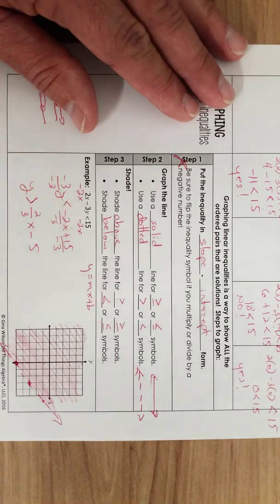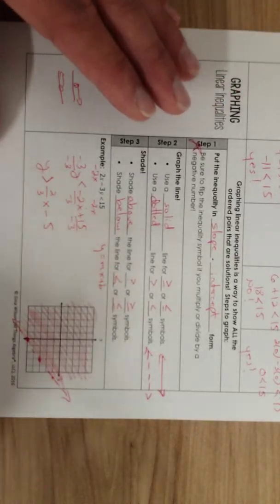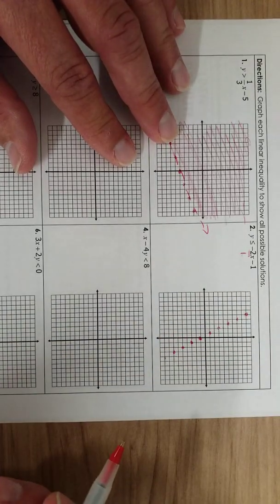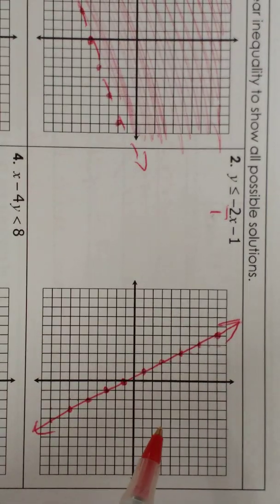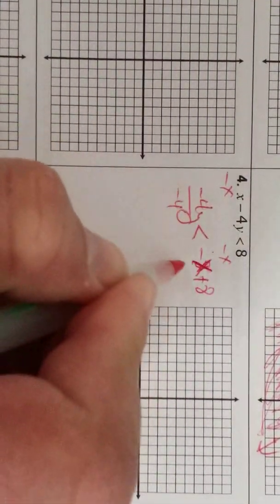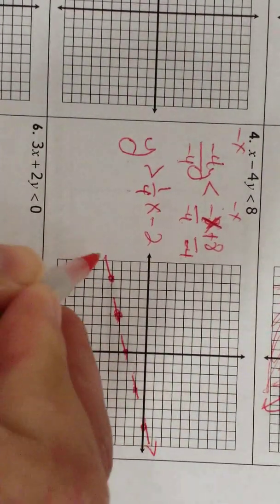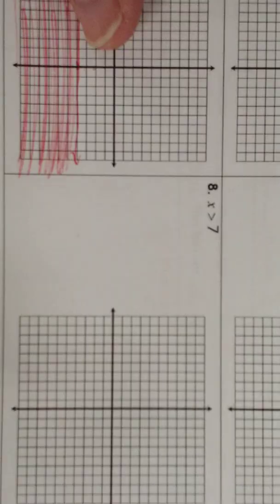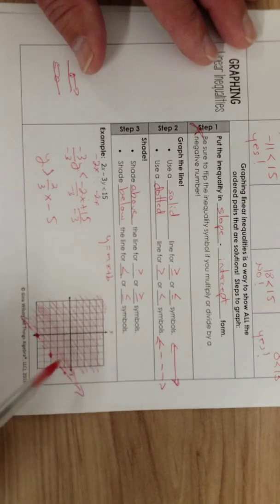A46 Linear inequalities